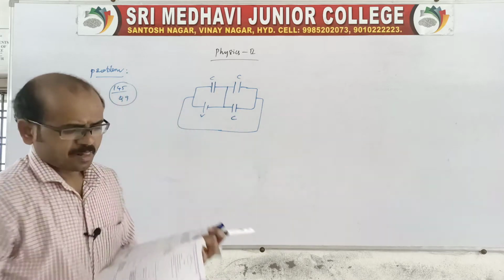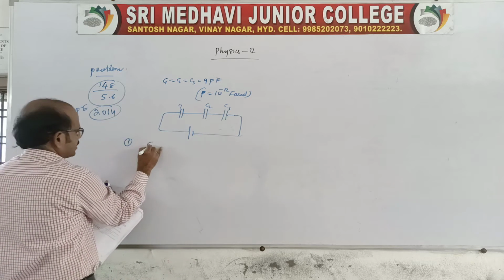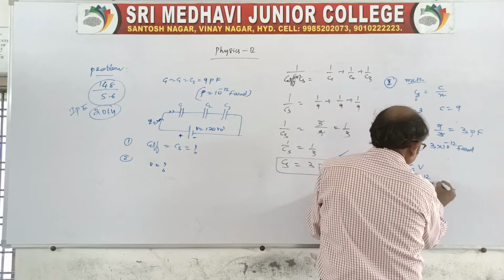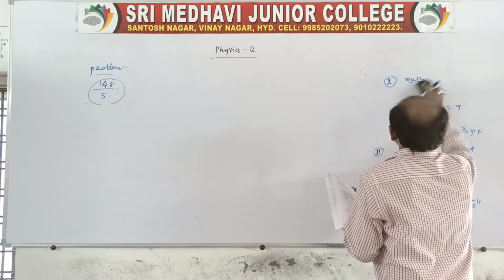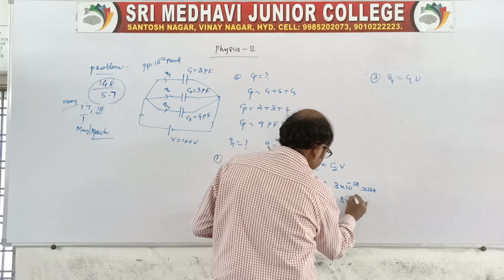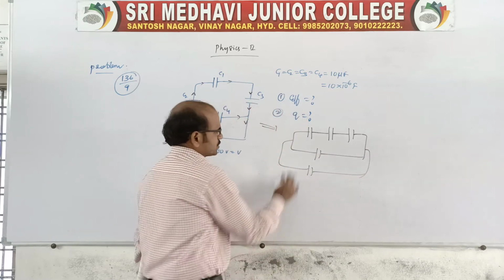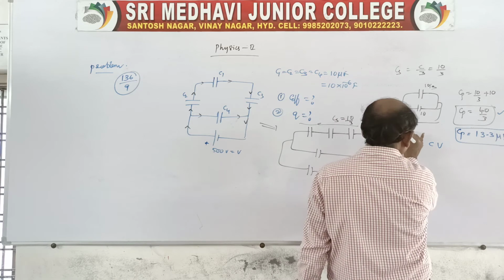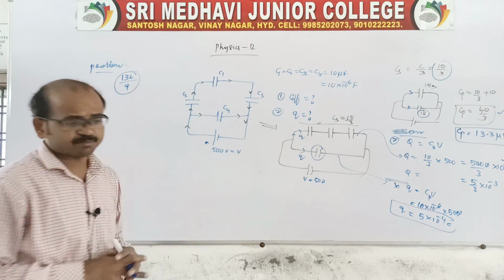7 APRIL 2021 - PROBLEMS ON COMBINATION